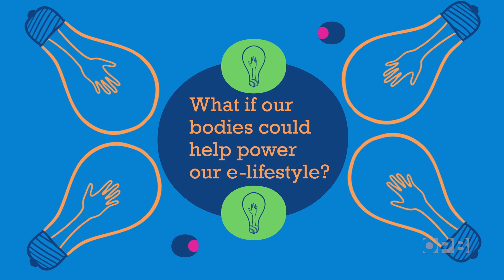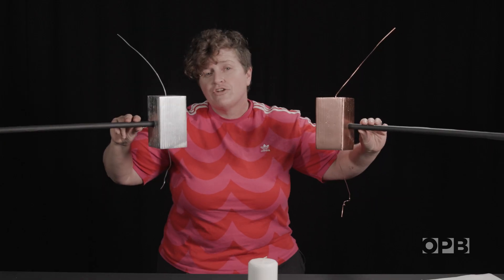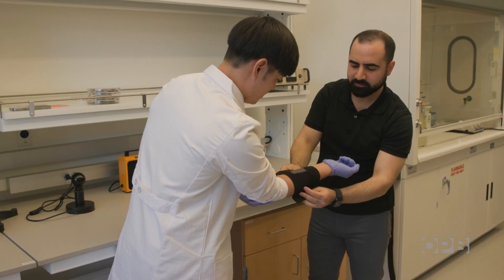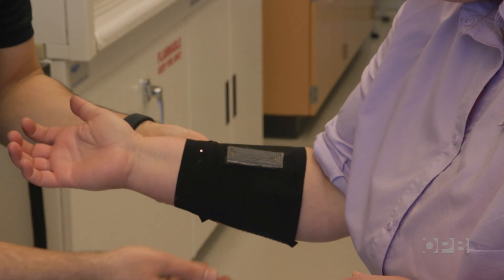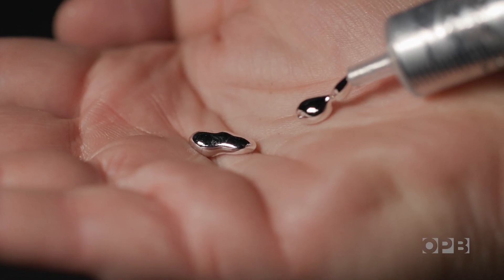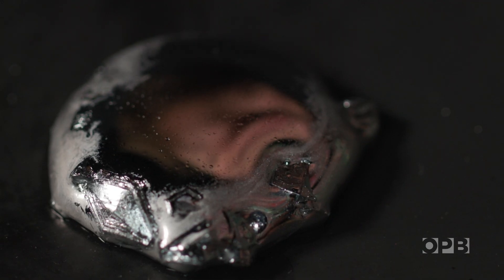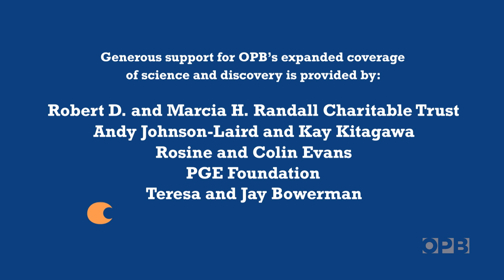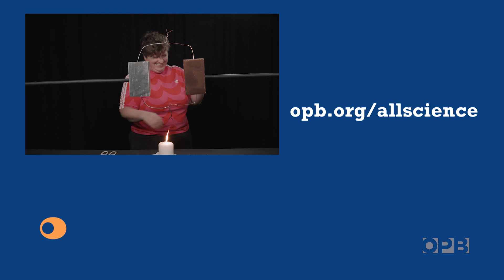New, flexible “fabric” converts body heat into electricity | All Science. No Fiction.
Pacific Northwest scientists have made a flexible “fabric” that converts body heat into electricity.

Heat is energy, and most of the heat we produce - from our bodies, kitchens and cars - just dissipates into the environment. It’s a huge waste in an energy-strapped world. But University of Washington scientists are looking for ways to turn that waste heat into electricity. They’ve developed a flexible “fabric” that could be worn like a second skin, while helping to power our e-lifestyles.

Chapter
0:00  Dissipated heat
0:42  Wearable electronics
2:01  How to convert heat to electricity
4:00  Flex and stretch
5:54  Liquid wires
6:45  Self-sustainable electronic devices